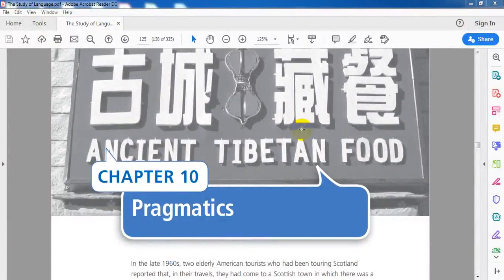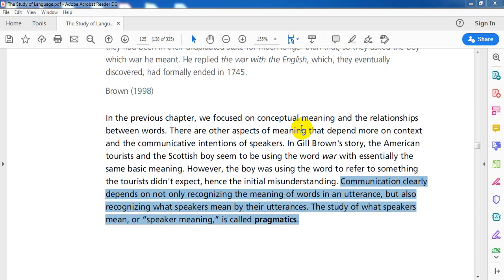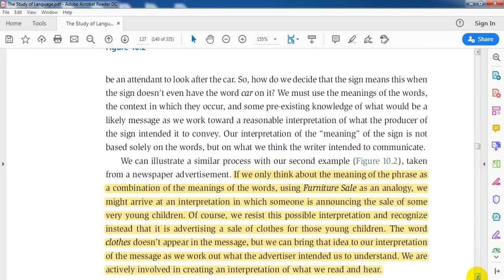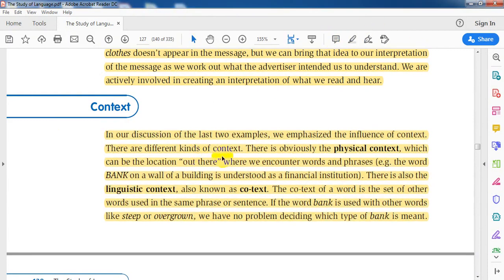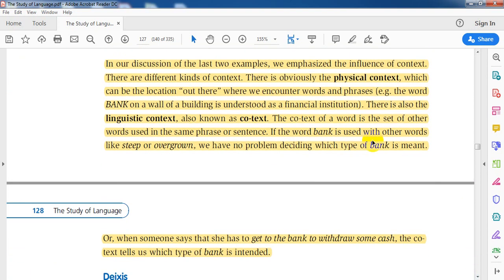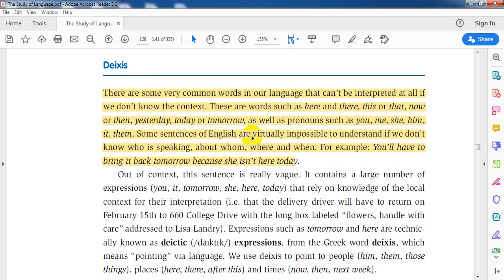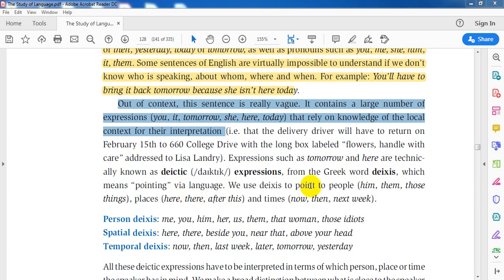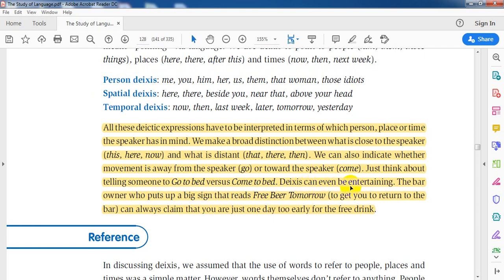Ch 10 Vid 1